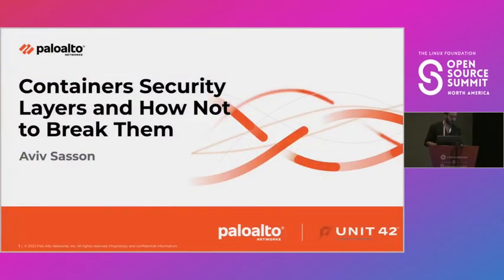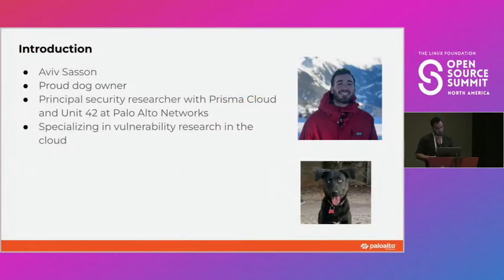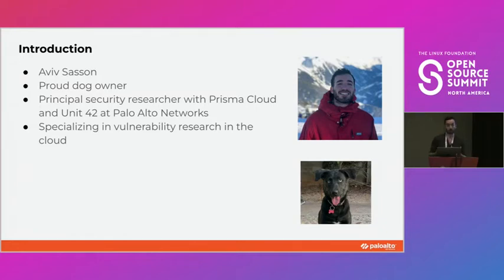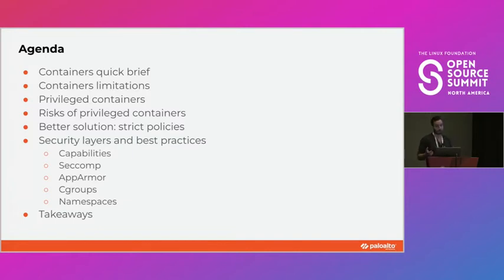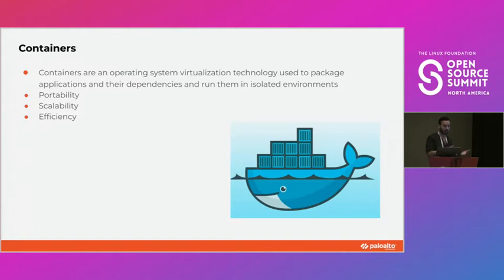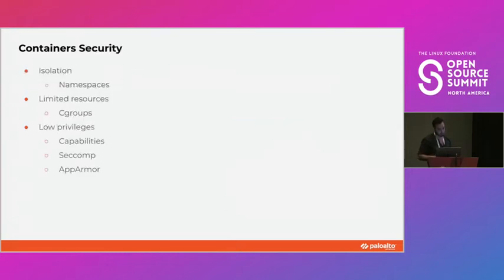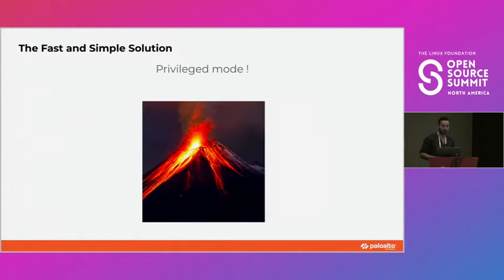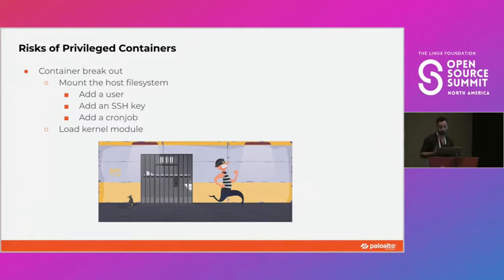Containers Security Layers and How Not to Break them - Aviv Sasson, Palo Alto Networks